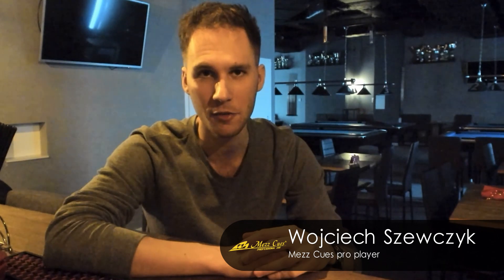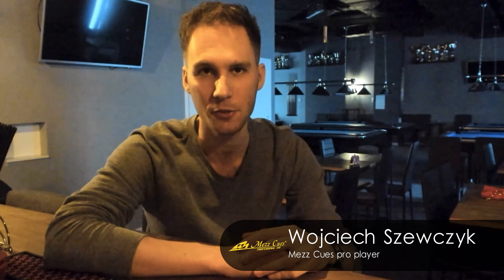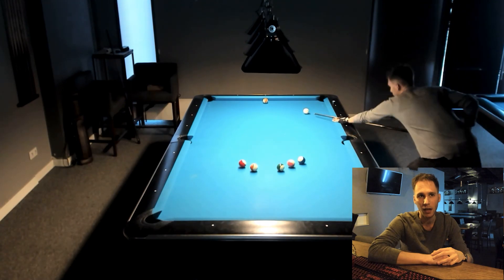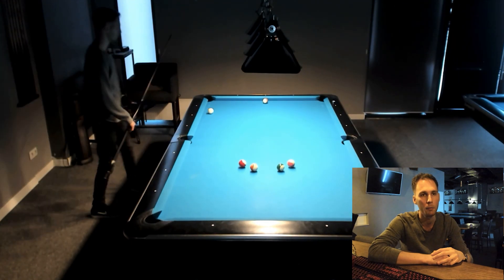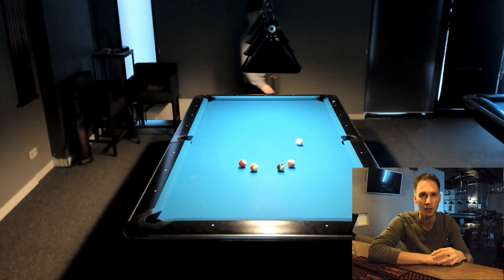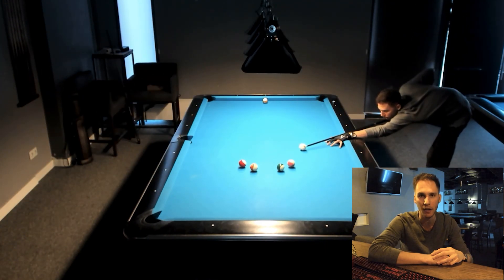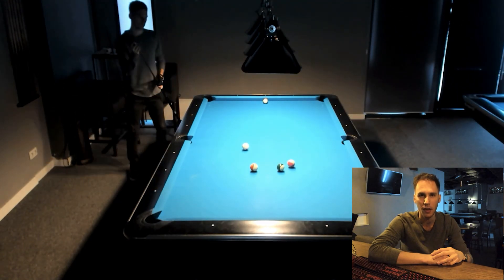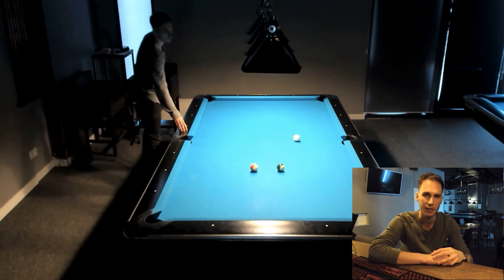My Best Drill with Wojciech Szewczyk | Pro Pool Lesson | Mezz Cues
Our Mezz Pro Wojciech Szewczyk takes us through his best drill! Perfect consistency got him to finish in one try! How many tries will it take you?